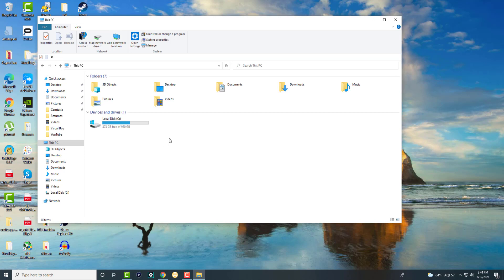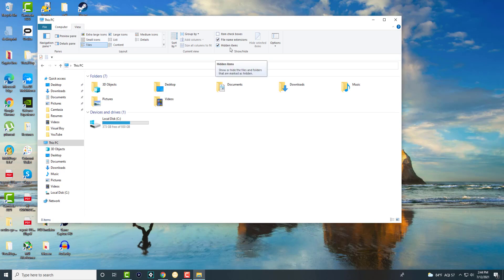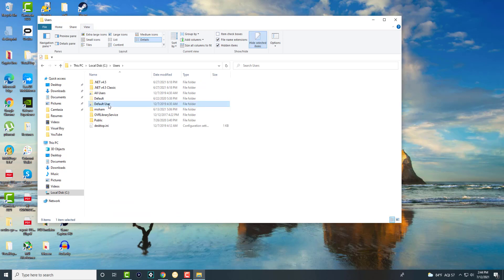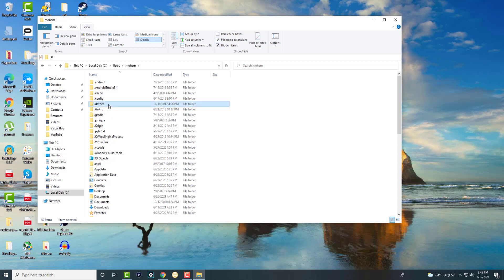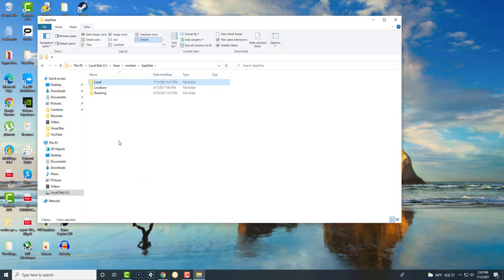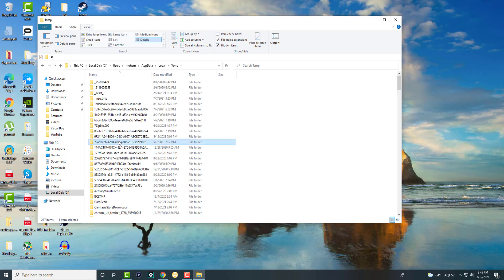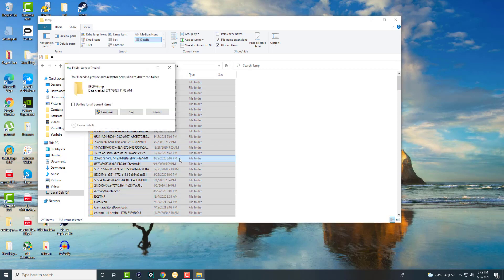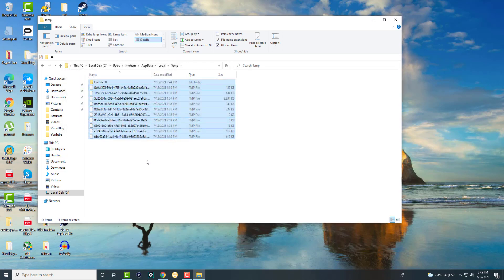How To Fix RunDLL Error On Your Windows 10 Device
In This Video, I Will Show You How To Fix RunDLL Error On Your Windows 10 Device